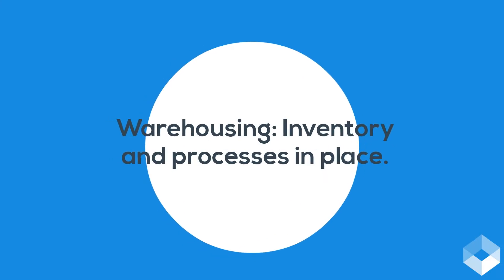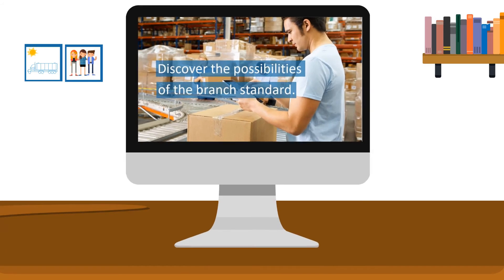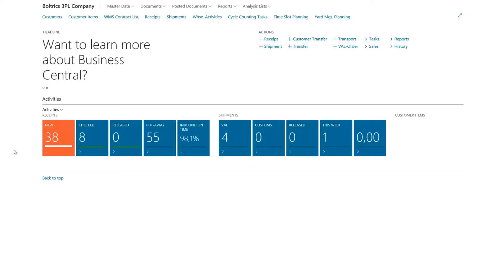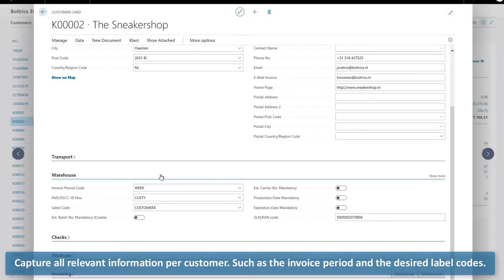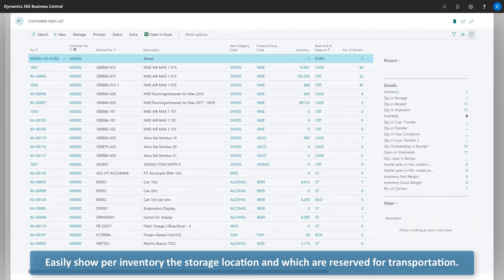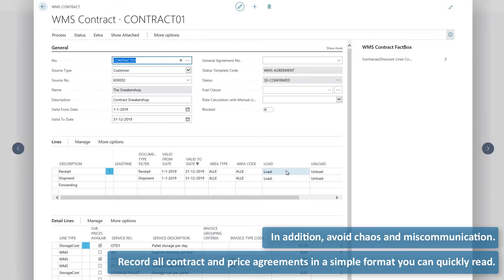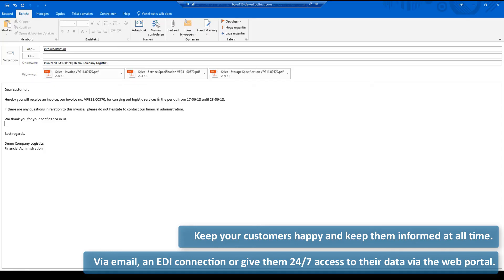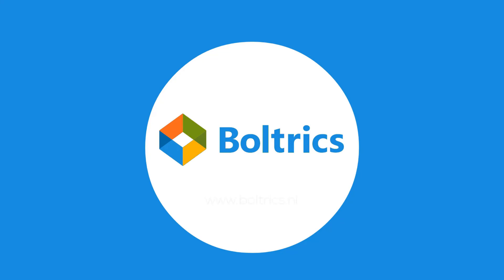Boltrics' WMS: the possibilities at a glance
The Warehouse Management Software (WMS) from Boltrics (Nekovri Dynamics and 3PL Dynamics) supports all your warehouse activities. Curious about the possibilities and ease of use? Watch our video.